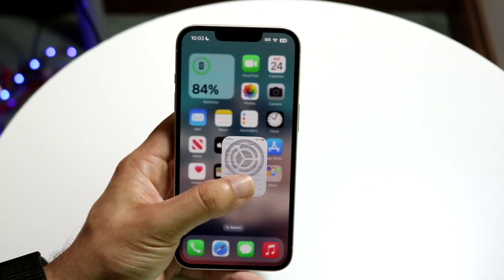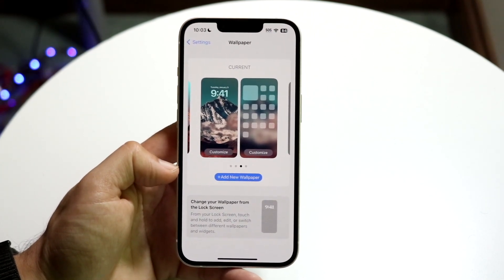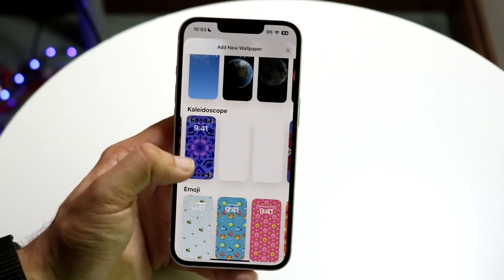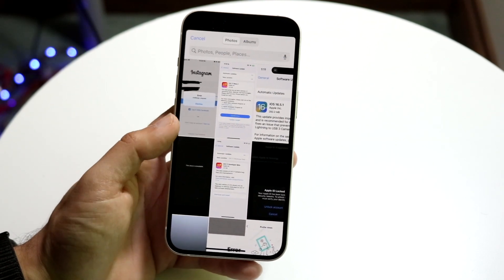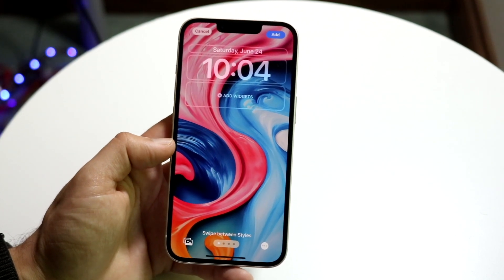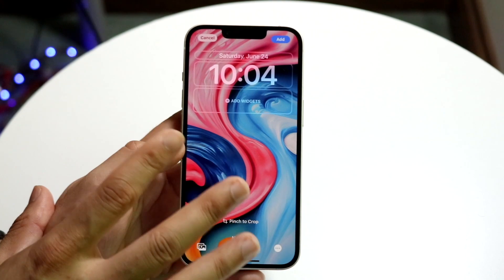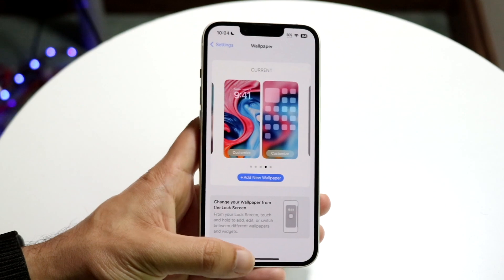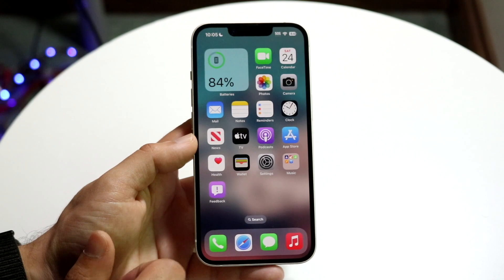How To Change Wallpaper On iOS 17!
Here is exactly How To Change Wallpaper On iOS 17!